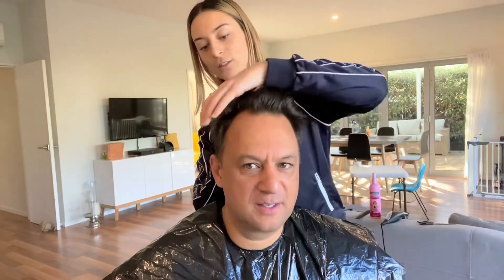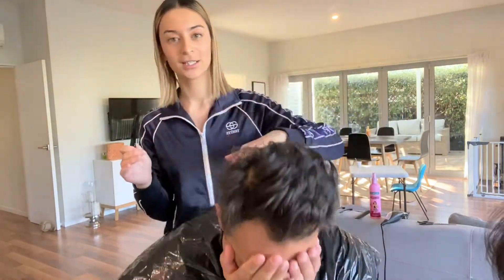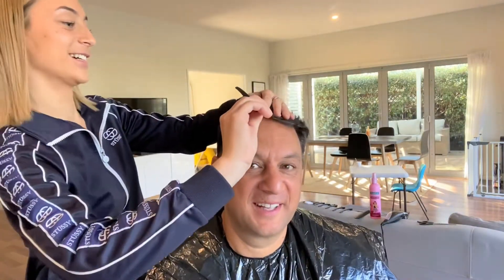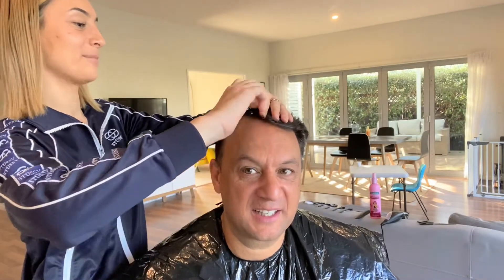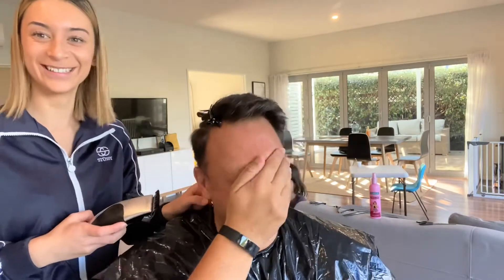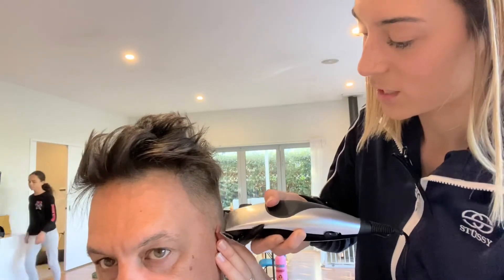Hair cut in lockdown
After 5 weeks in lock down and no access to a hairdresser Papa K let Te Ao Mārama cut his hair!!!